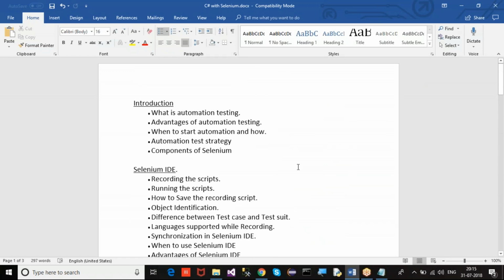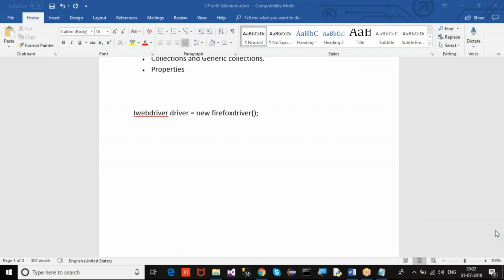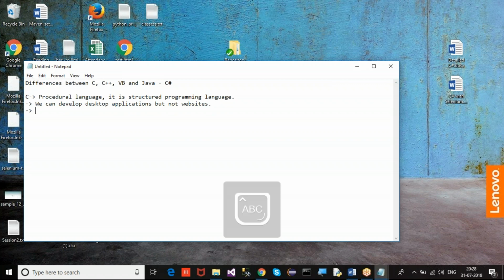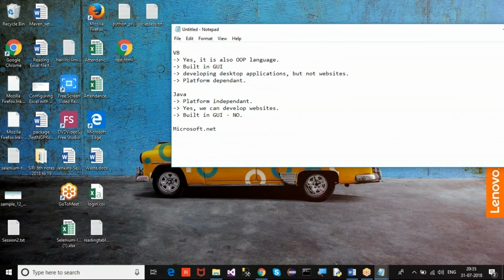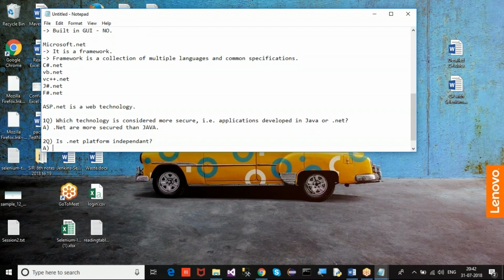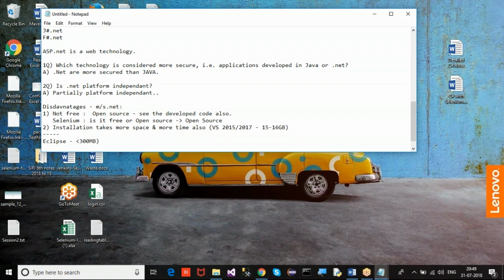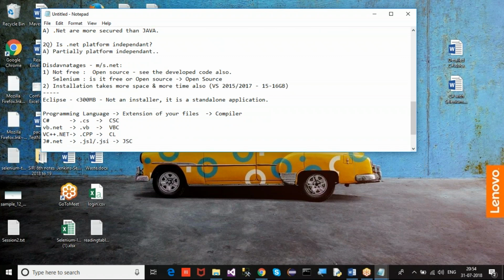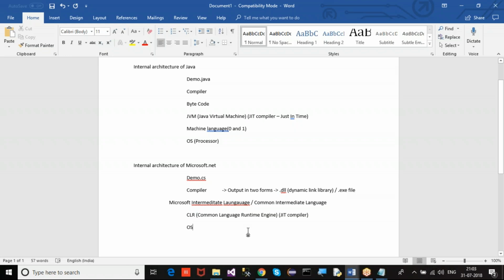Selenium with C# Online DEMO | Supreet Solutions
Best Selenium With C# Online In Hyderabad by 15+ yrs of industry experts, our Selenium Webdriver With C# Training specially designed for the students who are planning a to start their career in software automation testing as well as software testing professionals.